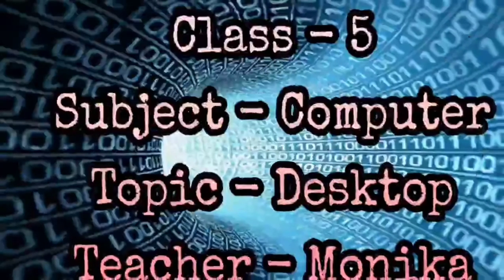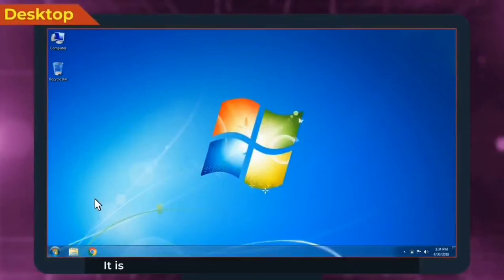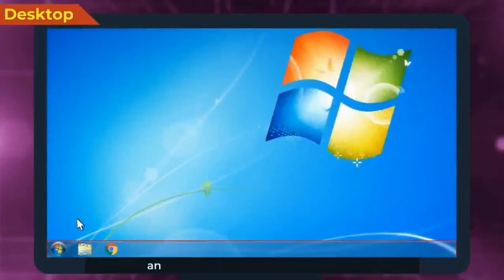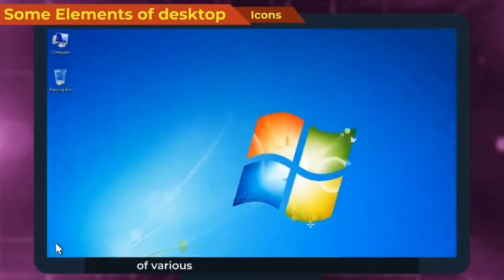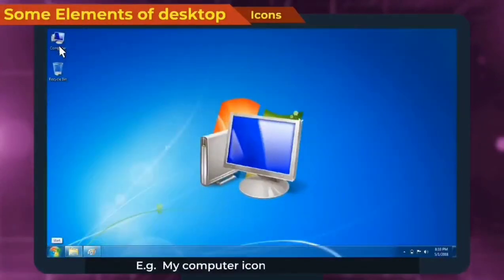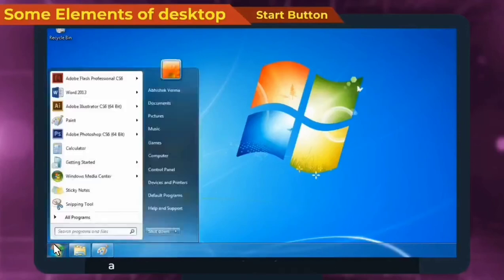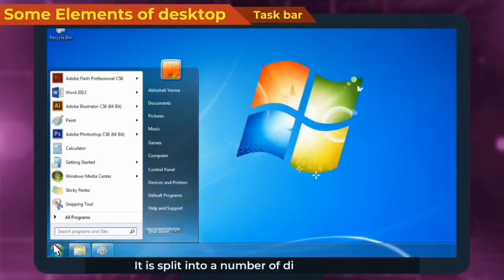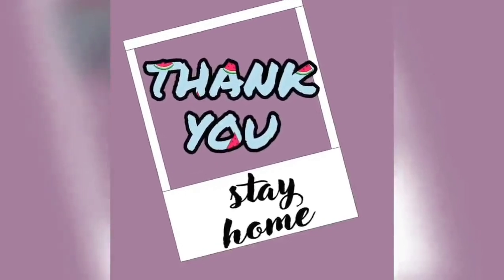What is Desktop || What are the elements of Desktop || Class 5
This video will guide about desktop in which a screen appears after logging into a computer, it also talks about some elements of desktop which are graphical representation of various applications, files and folders.